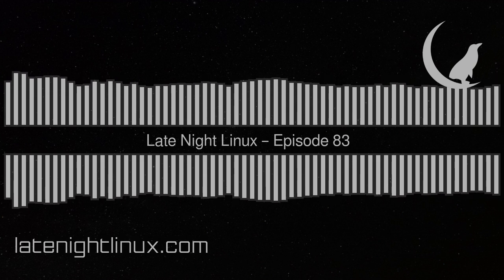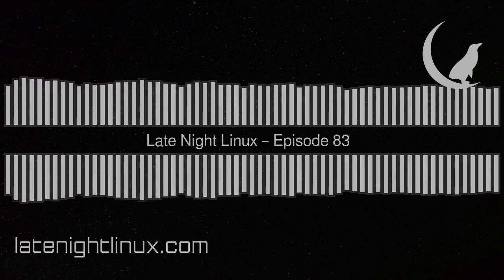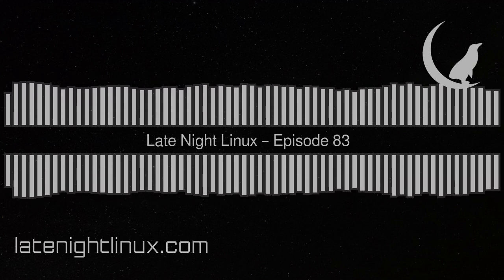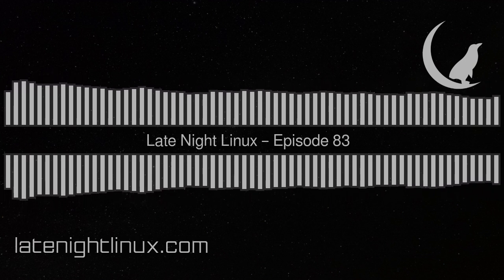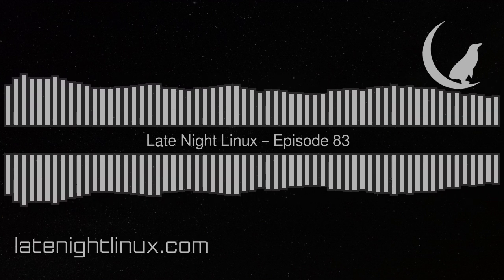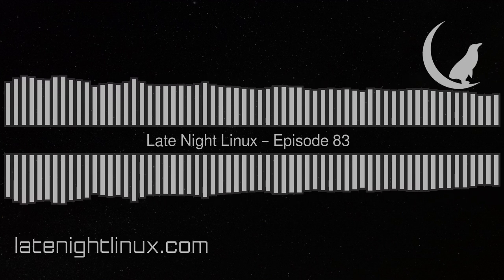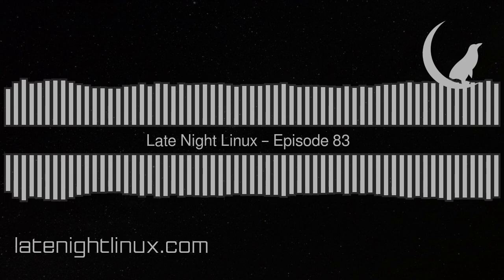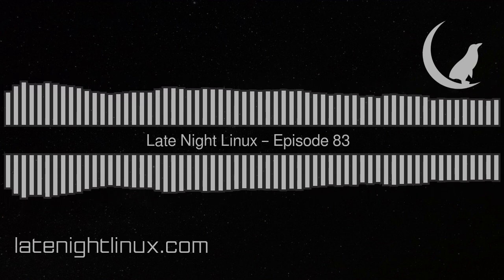Late Night Linux – Episode 83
Joe has been playing with a PinePhone for a week and gives an honest appraisal. Plus Will’s simple solution to his Mac woes, switching to Linux and a community crowdfunder in the news, and a packed KDE Korner.

AppCenter for Everyone

South Korea switching to Linux?

Windows 7 users moving to Windows 10

Microsoft shares a roadmap for the new Microsoft Edge

Updates to Apps, Frameworks & Plasma: Enable User Feedback (if you can)

Acknowledgment it was a bit buggy but plans in place to not repeat that

KItinerary Fosdem Video & Repo for F-Droid!

Joe gives his first impressions of the PInePhone.

Go to do.co/lnl and get started with $50 of credit. Digital Ocean provides virtual private servers all over the world with full root access starting at $5 per month, and other great features like block storage and load balancers.